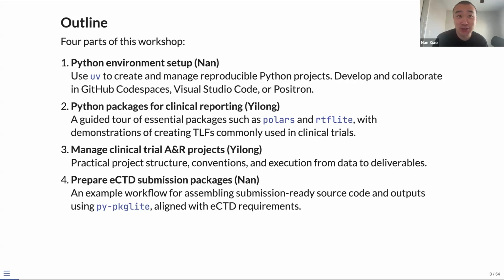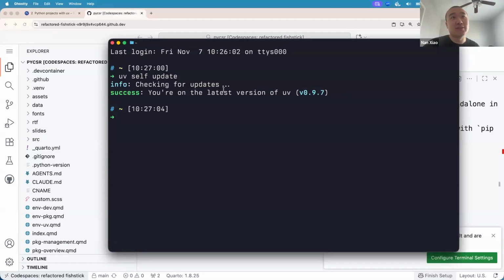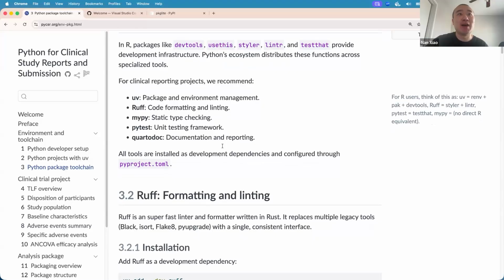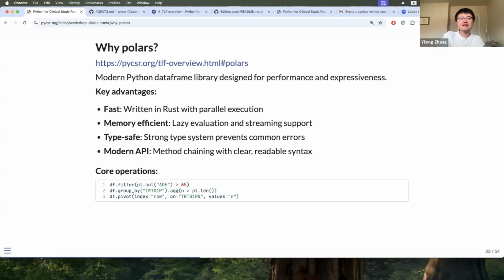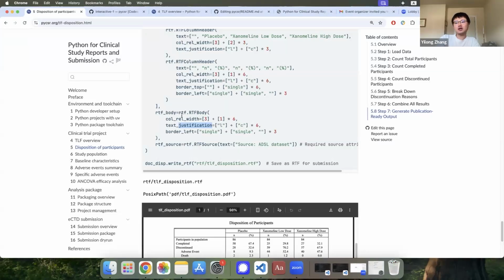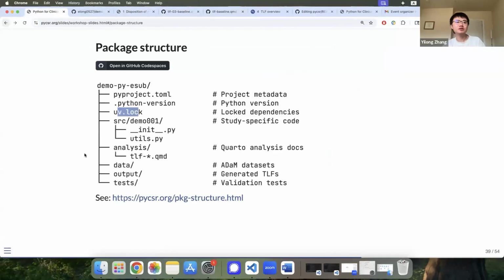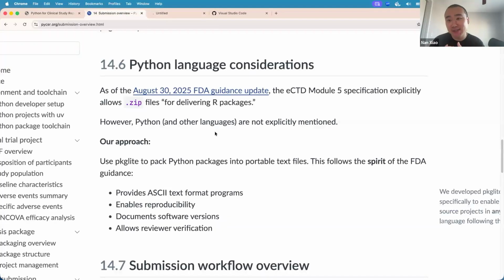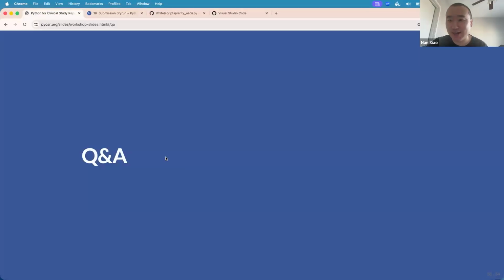Python for Clinical Study Report and Submission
Python for Clinical Study Report and Submission - Nan Xiao, Yilong Zhang

Abstract: Open-source programming languages are rapidly transforming drug discovery, research, and development, offering powerful capabilities for study design, data analysis, visualization, and clinical reporting. This workshop introduces practical strategies for using Python to prepare tables, listings, and figures (TLFs) in a clinical study report (CSR) and to assemble submission-ready electronic Common Technical Document (eCTD) packages that include both source code and deliverables. This workshop is designed for clinical programmers, statisticians, and data scientists who are interested in exploring Python as an alternative approach for clinical trial analysis and reporting. Participants will gain hands-on experience with reproducible workflows, clinical data engineering, and end-to-end project management using the modern Python toolchain. By the end of the session, attendees will have a clear roadmap to start a Python project for clinical trial analysis and reporting.
The workshop is based on the open source book Python for Clinical Study Reports and Submission and is organized into four modules
Python environment setup: Use uv to create and manage reproducible Python projects. Develop and collaborate in GitHub Codespaces, Visual Studio Code, or Positron.
Python packages for clinical reporting: A guided tour of essential packages such as polars, plotnine, and rtflite, with demonstrations of creating TLFs commonly used in clinical trials.
Manage a clinical trial A&R project: Practical project structure, conventions, and execution from data to deliverables.
Preparing eCTD submission packages: An example workflow for assembling submission-ready source code and outputs using py-pkglite, aligned with eCTD requirements.